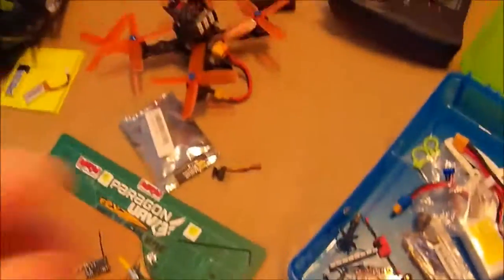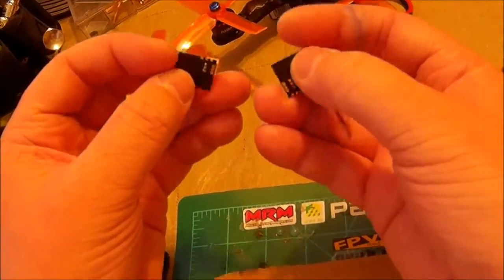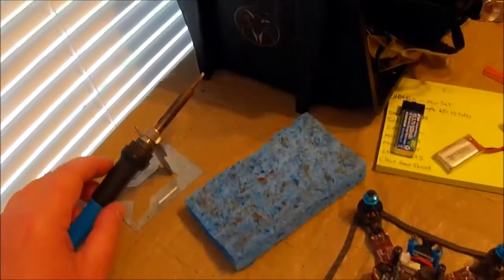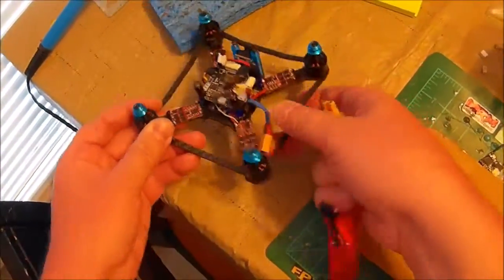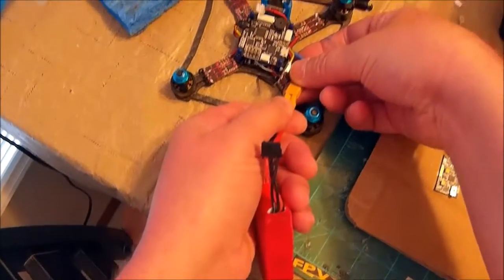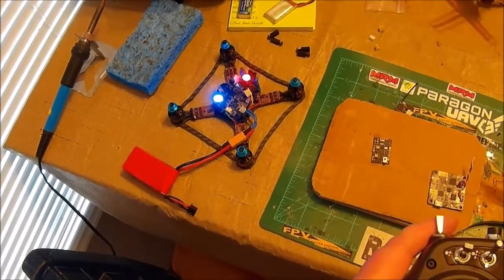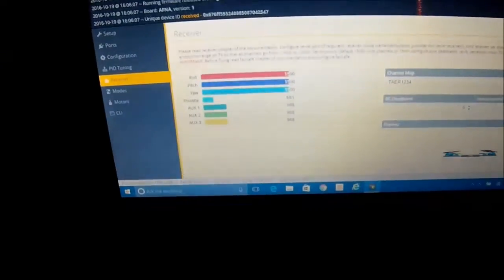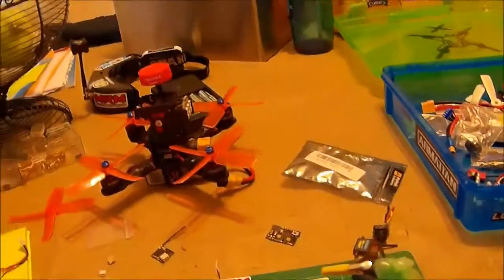how to turn a lemon ppm rx into a satellite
in case your ppm lemon receiver stopped working or did what mine did with the latency issue, turn it into a satellite!